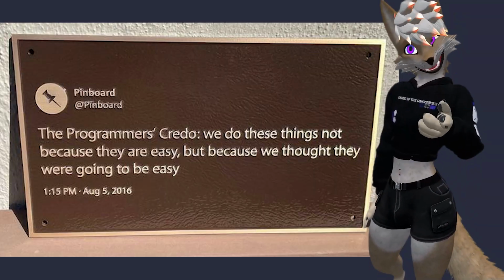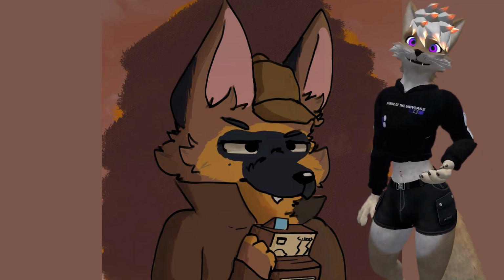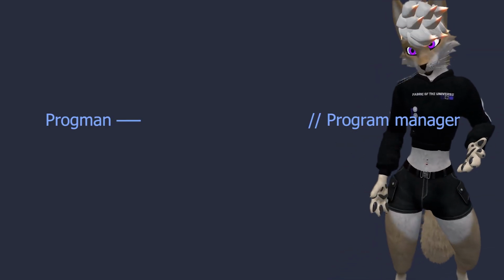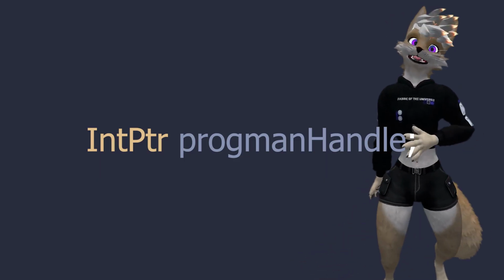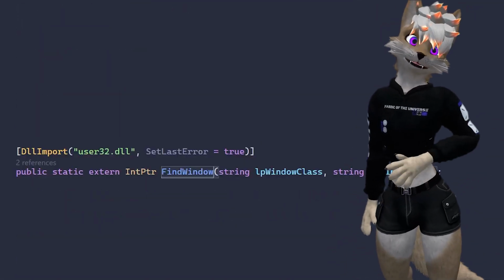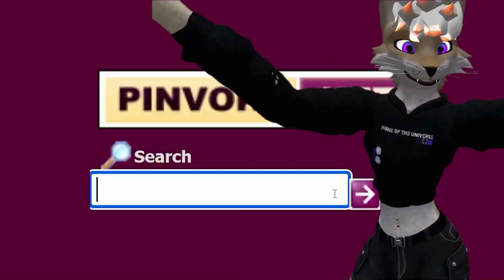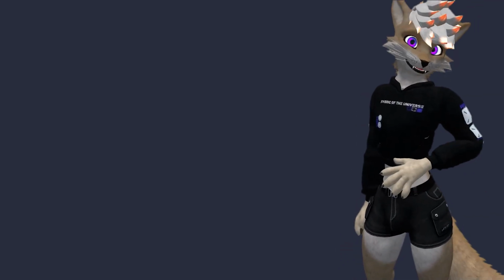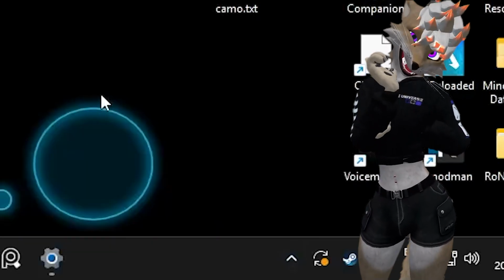I Remade WallpaperEngine in 2 Days